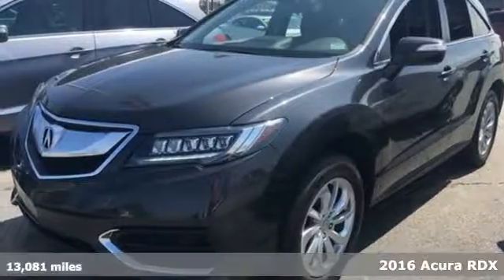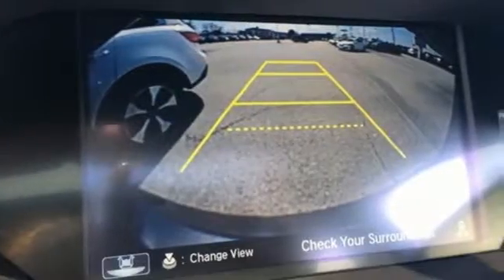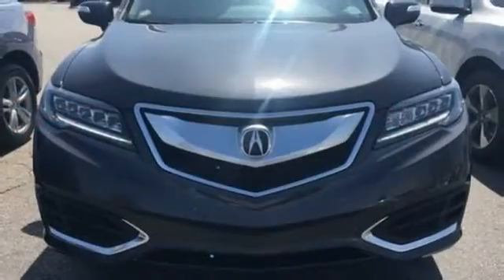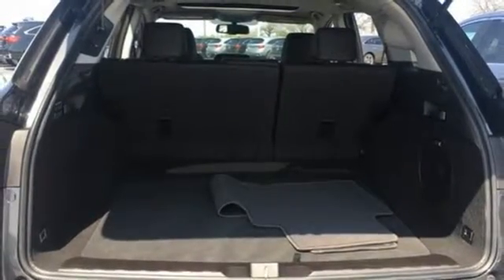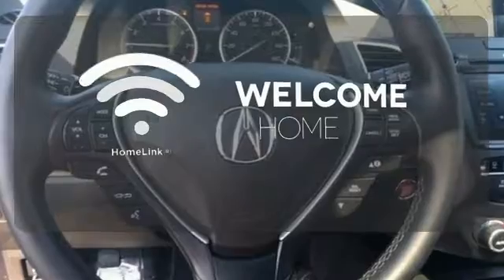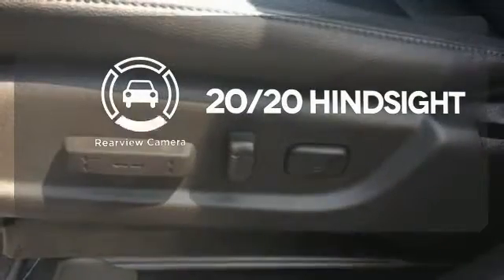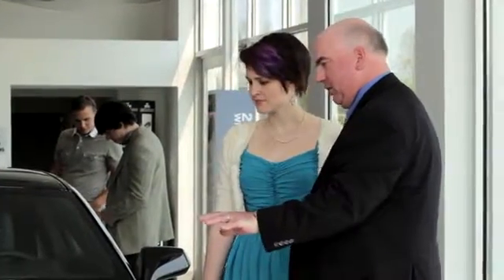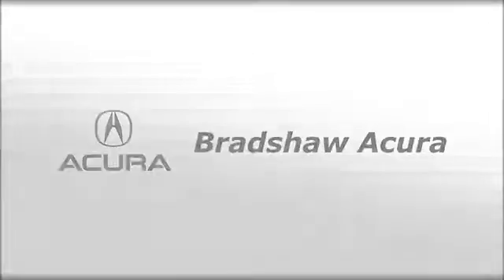Certified 2016 Acura RDX Greenville SC Easley, SC AP4725 - SOLD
Year: 2016
Make: Acura
Model: RDX
Trim: FWD 4DR TECH PKG
Engine: 3.5L V6 SOHC i-VTEC 24V
Transmission: 6-Speed Automatic
Color: Gray
Interior: Ebony
Mileage: 13081
Stock #: AP4725
VIN: 5J8TB3H57GL007675
***ACURA CERTIFIED***7 YEAR/100K WARRANTY, Bluetooth, NO ACCIDENT HISTORY ON CARFAX, ONE OWNER, Leather, Navigation, Sunroof / Moonroof, and Rear View Camera. Take your hand off the mouse because this 2016 Acura RDX is the SUV you've been searching for. The quality of this fantastic RDX is sure to make it a favorite among our educated buyers. Acura Certified Pre-Owned means you not only get the reassurance of a 12mo/12,000 mile limited warranty, but also up to a 7yr/100k mile powertrain warranty, a 182-point inspection/reconditioning, 24/7 roadside assistance, trip-interruption services, rental car benefits, Acura Concierge Service, and a complete CARFAX vehicle history report.

Address:
2450 Laurens Rd